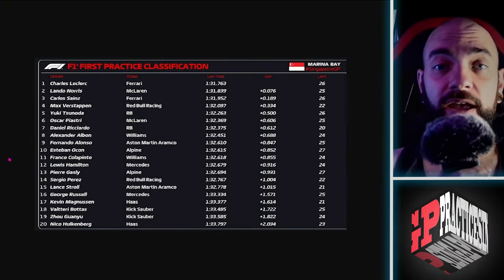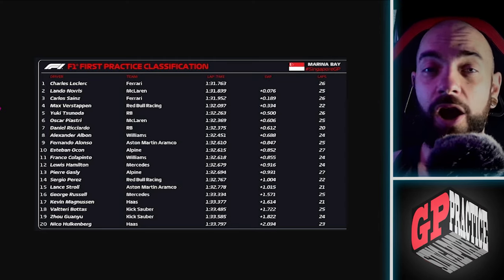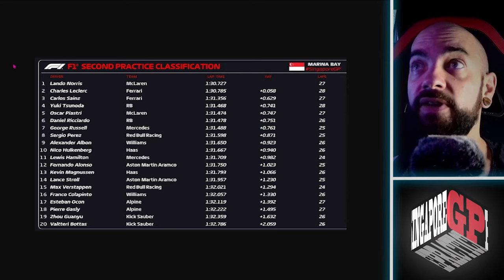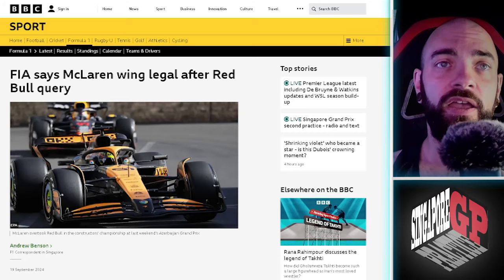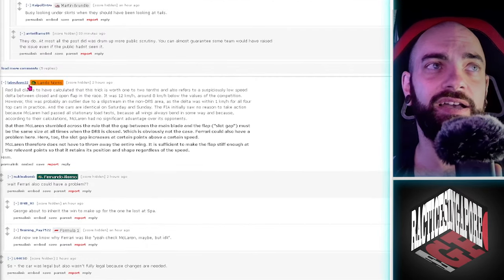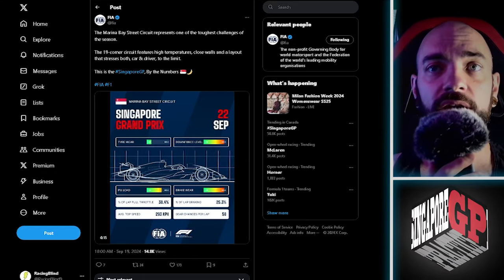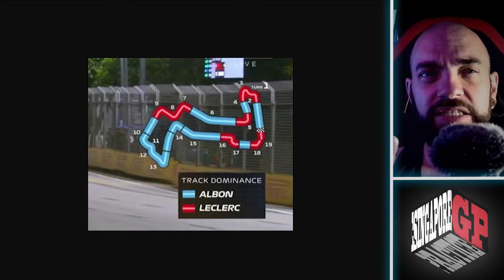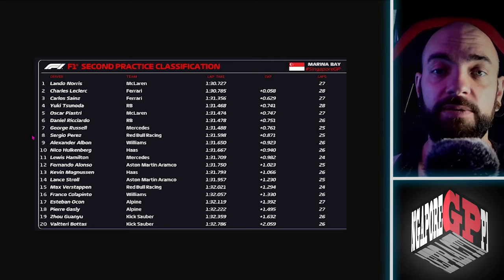F1 Singapore 2024 | Singapore Friday Practice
Practice was taxing on the cars and braking seems to be the big talking point!

Bad mouth max, flexi wings, Williams on pace, and more!

Topics:

00:00 - Results for FP1 and FP2
01:40 - Weather stuff
05:37 - Max penalty for swearing
08:25 - Flexi wings are back again
14:06 - Braking issues at Singapore 2024
17:00 - Russel crash in FP2
18:20 - Williams are fast

Singapore GP weekend F1 2024 Practice
2024 F1 Marina Bay Grand Prix Practice